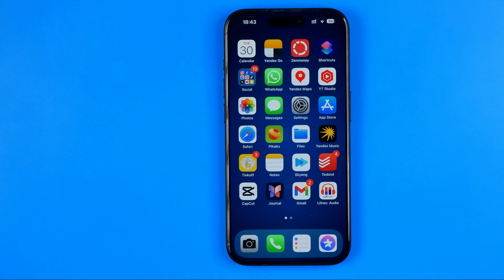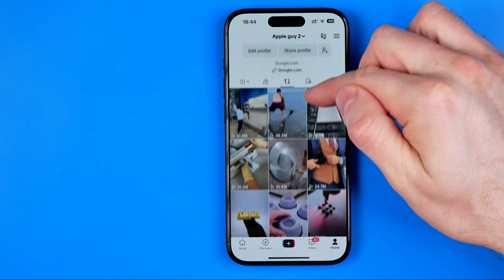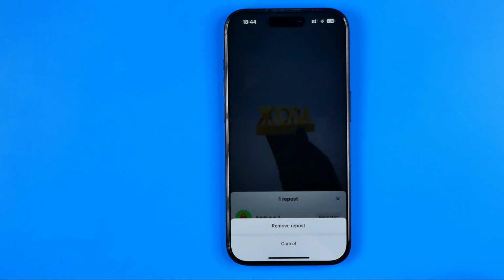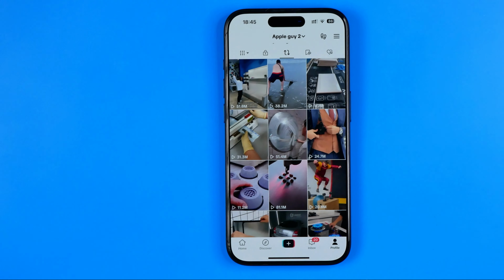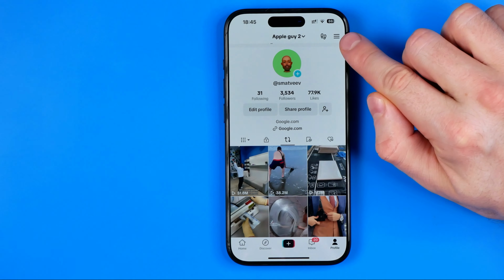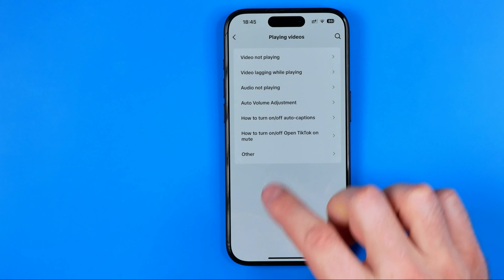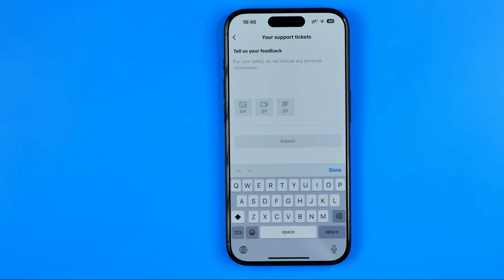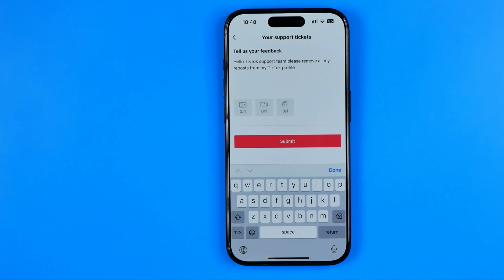How to Delete All Reposts on Tiktok at Once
Here's how to delete a repost on tiktok! In this video I will show you how to delete repost on tiktok. Be sure to watch the video to the very end. You will learn how to delete all reposts on tiktok at once. That's easy and simple to do!